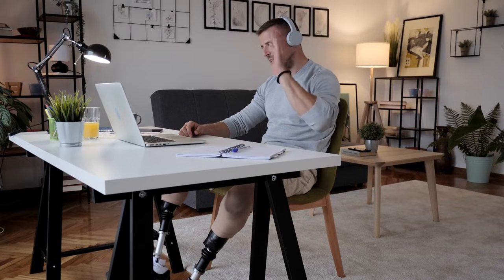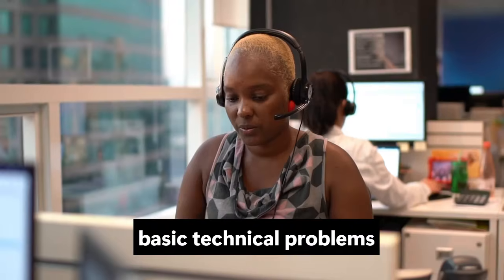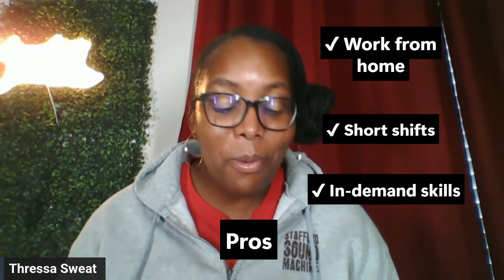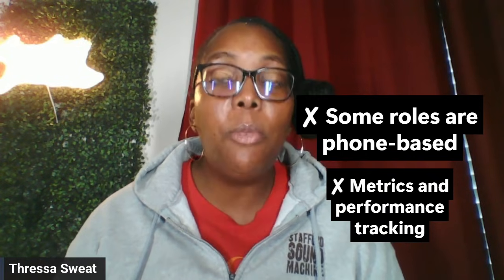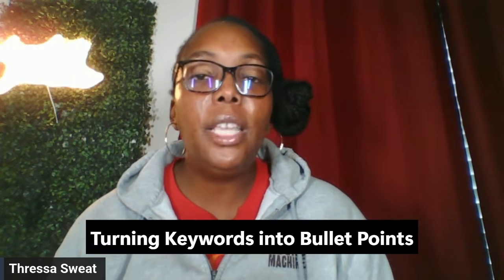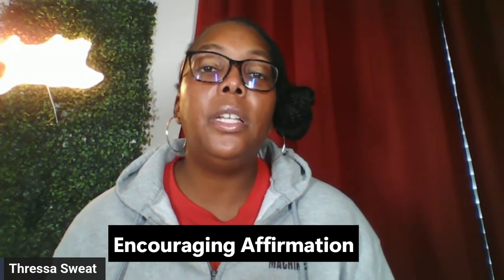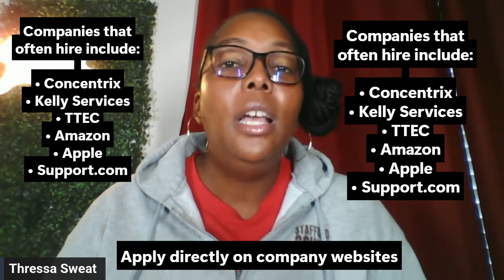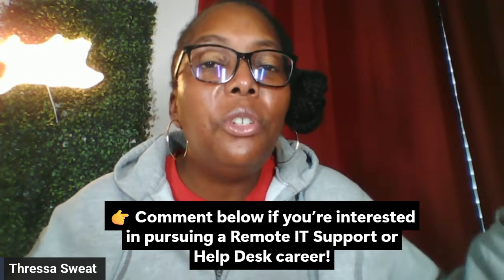4 Hour Work from Home Jobs Fix Tech Issues No Calls Remote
In this video, I break down a 4-hour work-from-home job and explain the daily duties involved. This remote role focuses on fixing basic tech issues, assisting users through non-phone support, and completing simple troubleshooting tasks. If you’re looking for a no-calls remote job with flexible hours, this overview will help you understand what the work actually looks like.

🔹 Remote tech support duties
🔹 Fix common tech issues
🔹 No phone calls required
🔹 Part-time, work-from-home role

Timestamps
00:00 Welcome
00:31 What Is Remote IT Support / Help Desk?
1:04 How Do 4-Hour Shifts Work?
1:28 Daily Job Duties
1:53 Skills You Need
2:11 Equipment You Need
2:29 Is Training Provided?
2:48 Pros & Cons
3:18 Where Can You Work?
3:34 Resume Keywords
4:09 Turning Keywords into Bullet Points
4:31 How to Succeed in This Role
4:47 How to Get Started as a Beginner
5:11 Encouraging Affirmation
5:53 Companies That Hire + Applying & Following Up